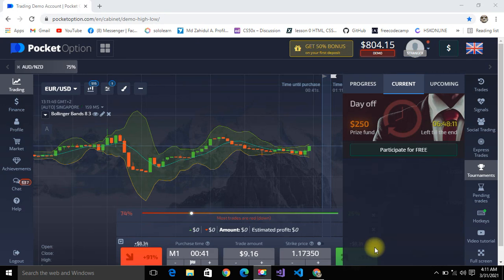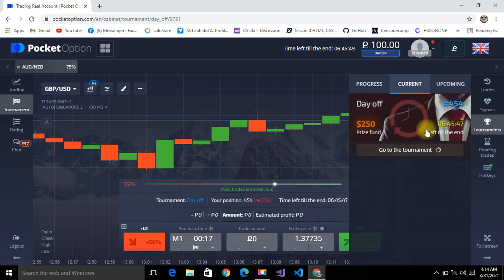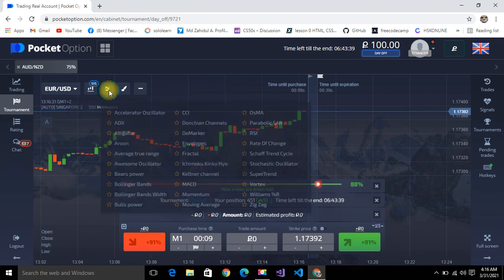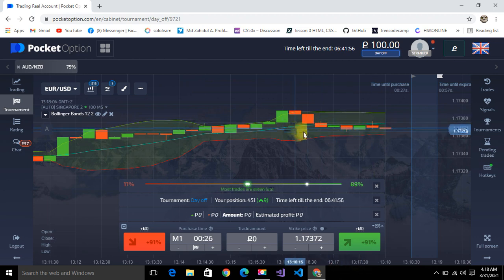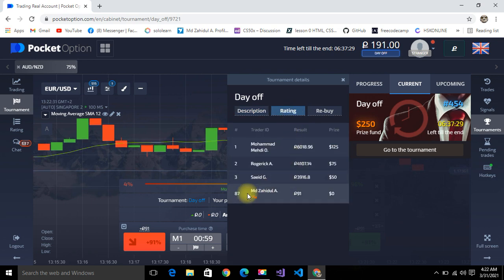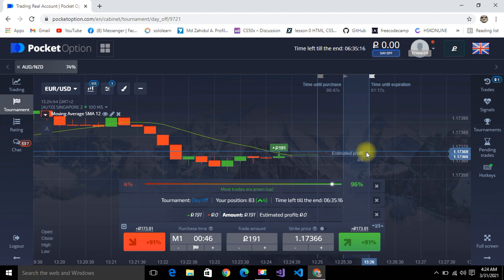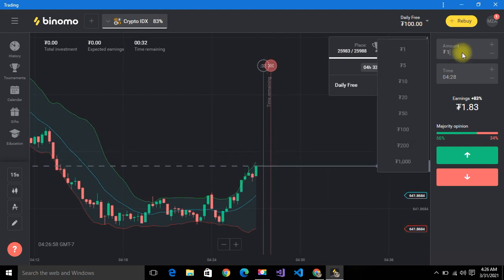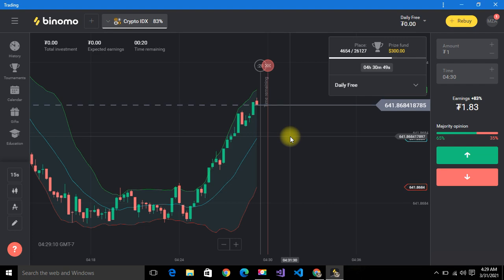2nd day of Earn 50$ to 125$ in trading for free everyday ||Binary option ||pocket option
Here, you really can earn money from trading without investing any money.
You can learn trading and try to win this tournament and get a huge amount of prize. It's a very easy step.